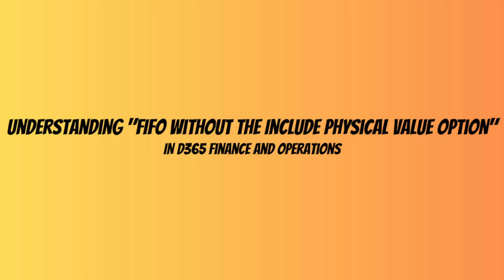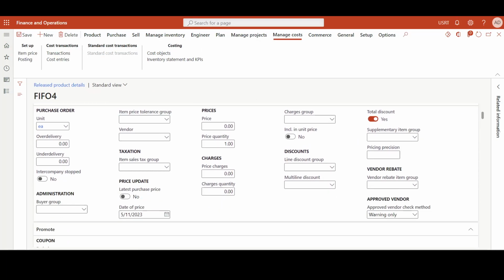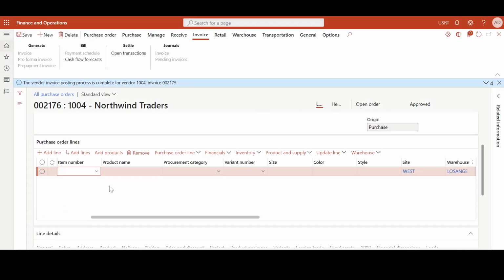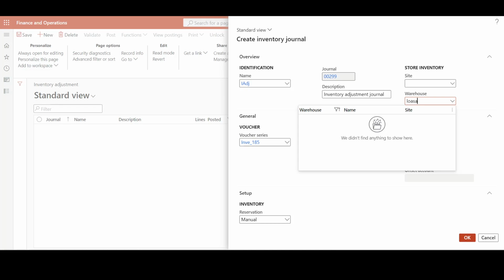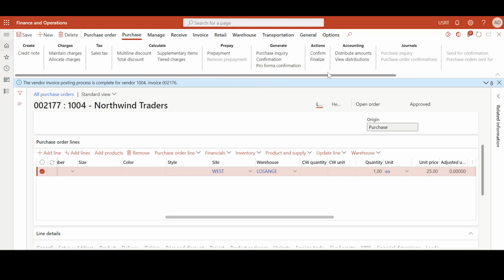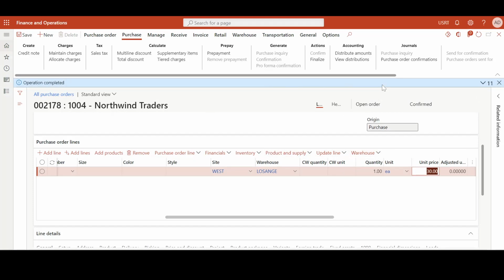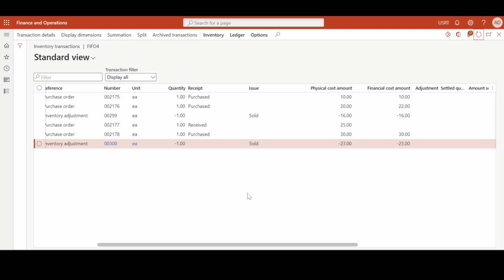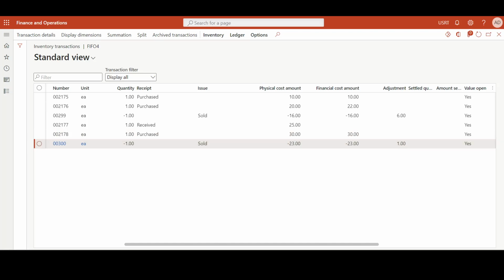Understanding FIFO without the Include physical value option in D365 Finance and Operations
Problem Solving #005

In today's video we will be understanding how does FIFO Inventory valuation method gets calculated in D365 Finance and Operations and also see the relevance of clearing the include physical value option in the item model group